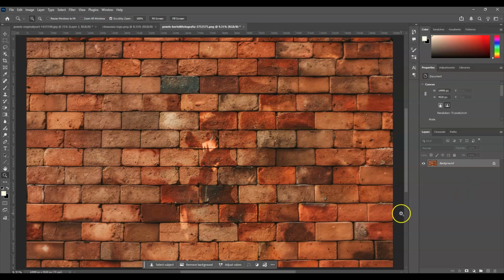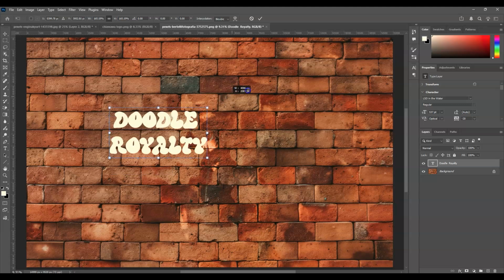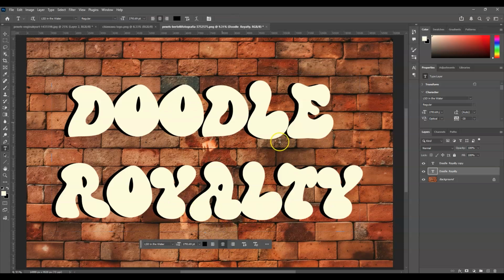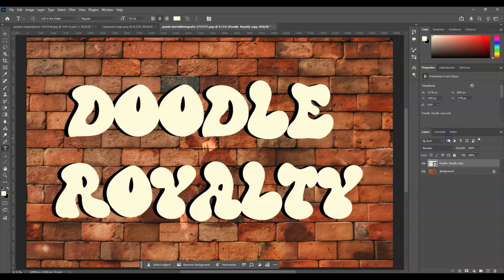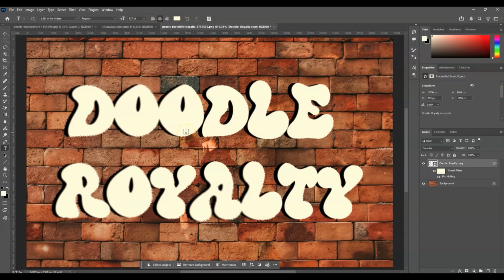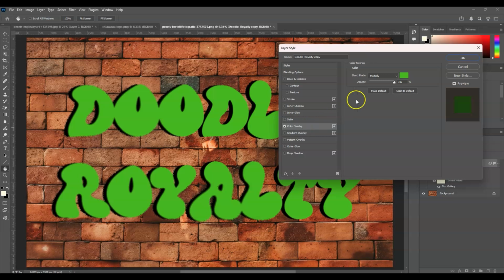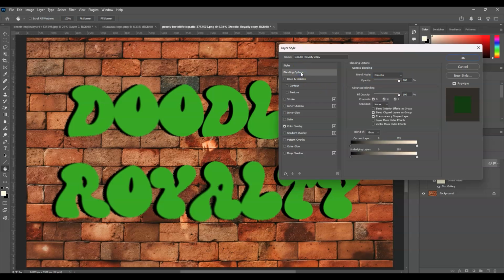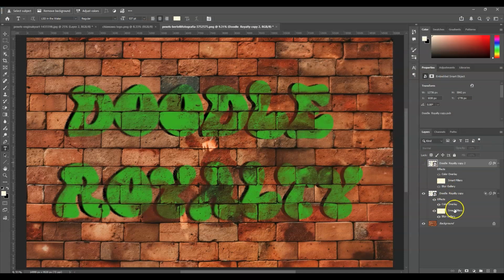How to Create Spray Paint Text Effect in Photoshop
In this Photoshop tutorial, learn how to create a realistic Spray Paint Text Effect using simple tools and clever blending techniques. This effect is perfect for street-style graphics, posters, thumbnails, and creative typography projects.

Using the Type Tool, blending modes, Color Overlay, Underlying Layer, and merging layers, you'll be able to transform plain text into a textured spray-paint style that looks like it was created on a real wall or surface.

Perfect for beginners and designers wanting fast, creative text effects!